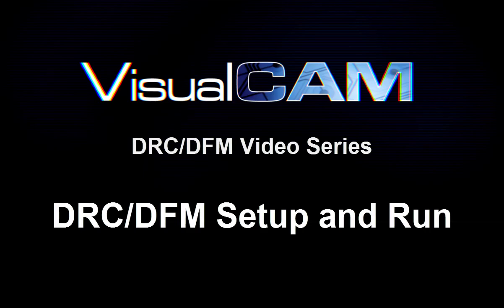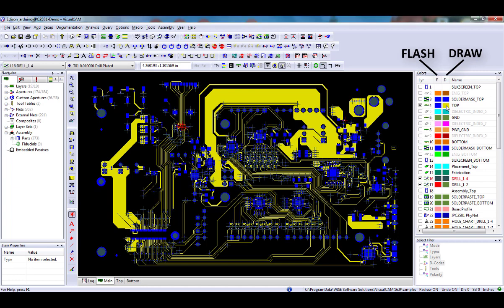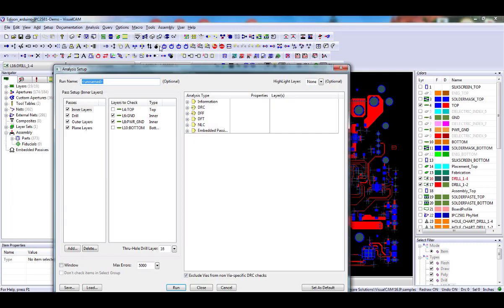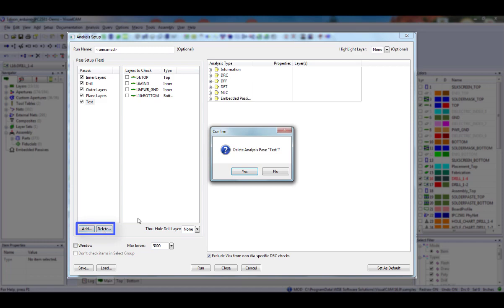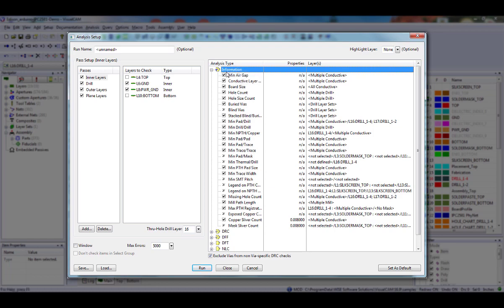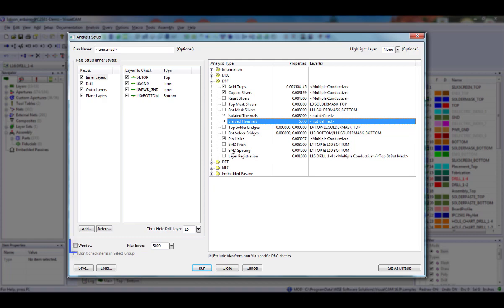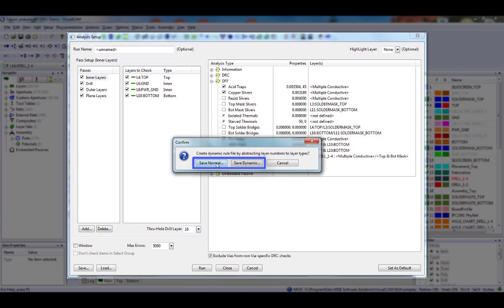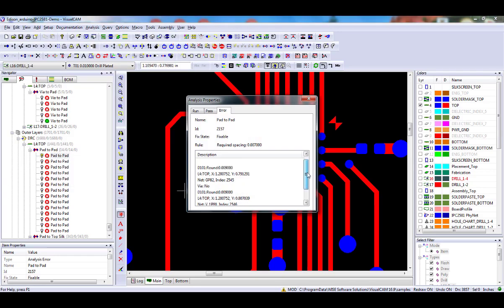VisualCAM - DRC/DFM Setup and Run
In this video you will learn how to Setup and Run DRC/DFM Analysis Checks in VisualCAM.

See two other videos in the DRC/DFM Video Series  "Available DRC/DFM Checks" and "View and Fix Errors"